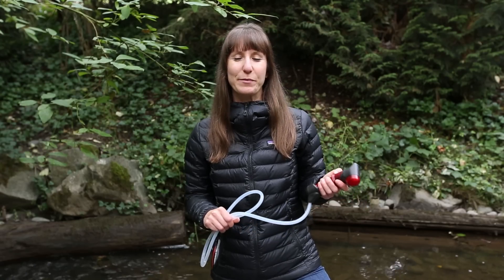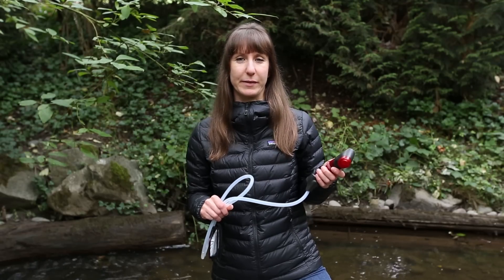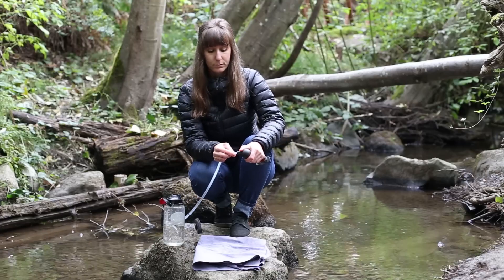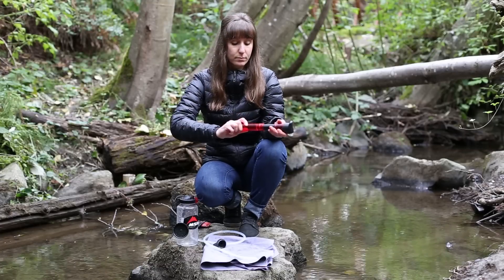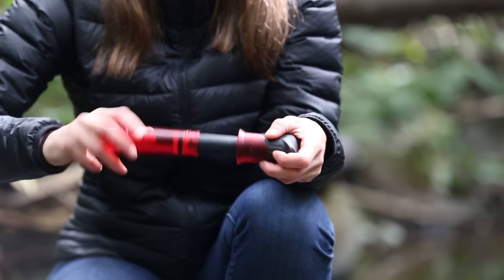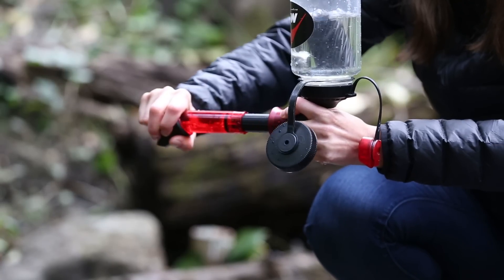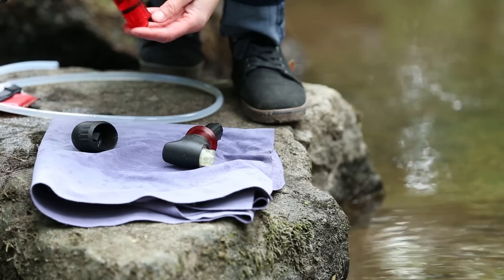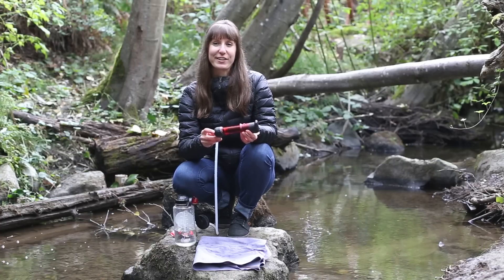How To Backflush: MSR HyperFlow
Learn how to backflush your MSR HyperFlow microfilter.

The HyperFlow microfilter utilizes the latest Hollow Fiber Technology and our most advanced engineering to make water treatment so small and so easy to use, it will change the way you travel in the backcountry. Its ergonomic design, diminutive size and tool-free maintainability make it just as appropriate on day trips as it is on multi-day excursions. Add a filtration rate of 3-liters per minute and you’ve got the most efficient microfilter ever created. Also included is a Quick Connect bottle adaptor—allowing direct connection to all MSR® hydration products and a variety of other "wide mouth" containers—and an advanced prefilter to prolong the life of your filter.